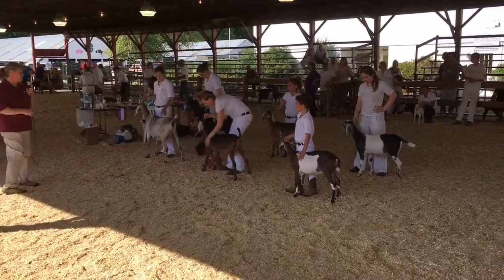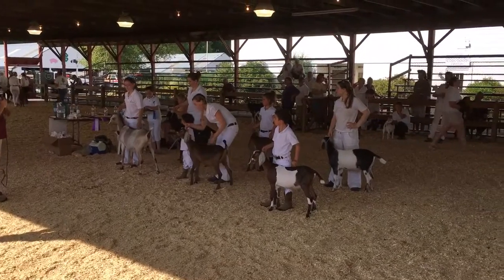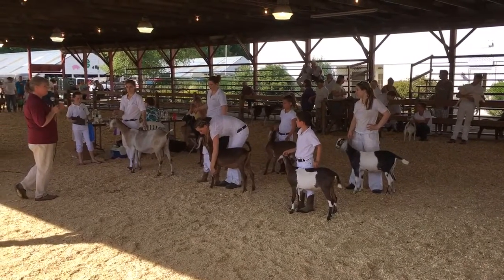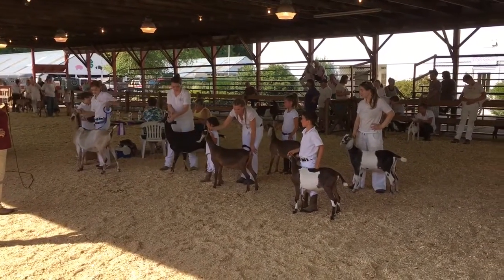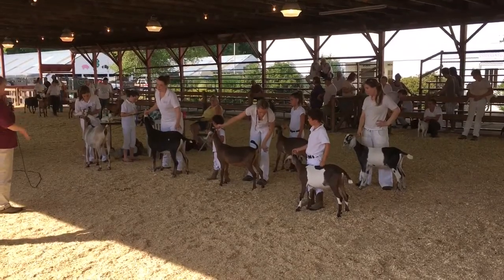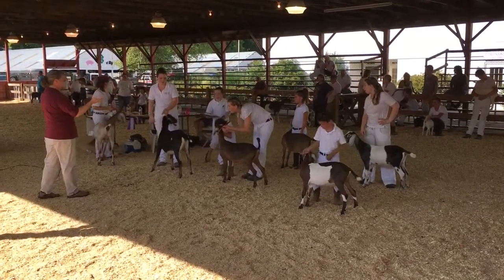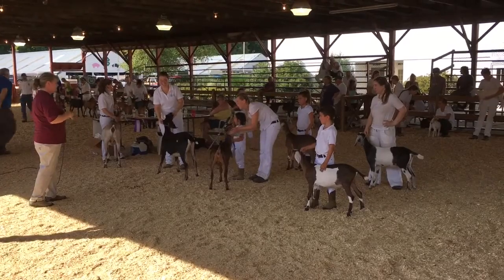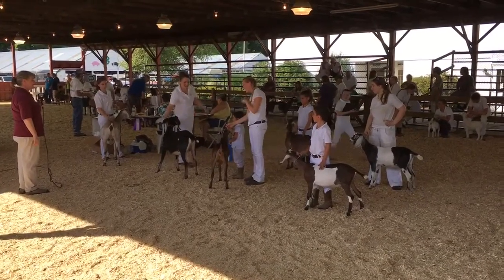Progressive Dairy Goat Association: Selection of Junior Champion Nubian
Selection of Grand Champion Nubian at the 2016 Progressive DGA show in NY.
Judge Cynthia Shelley

GCH was Hops N Lops Imperatrix Mundi and bred and owned by Hops N Lops Farm.